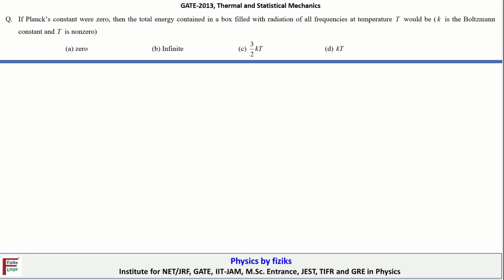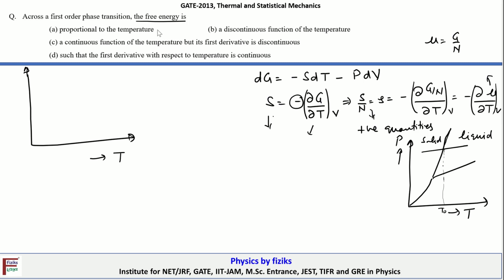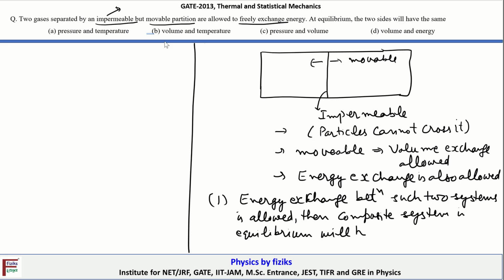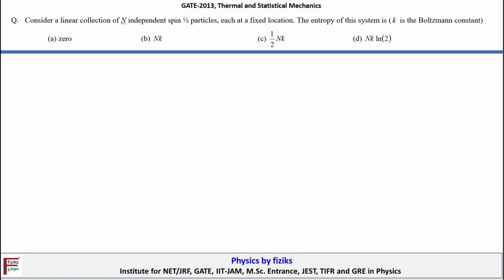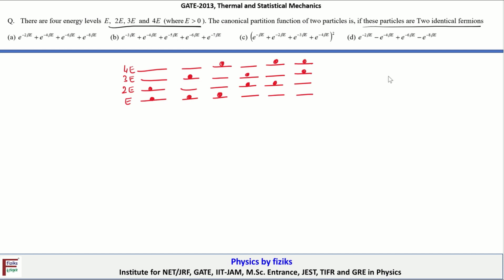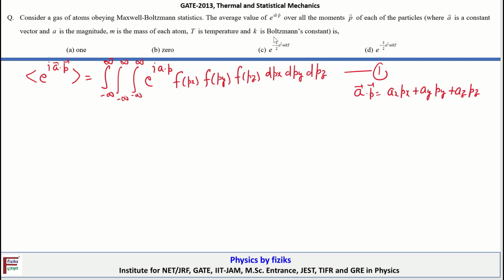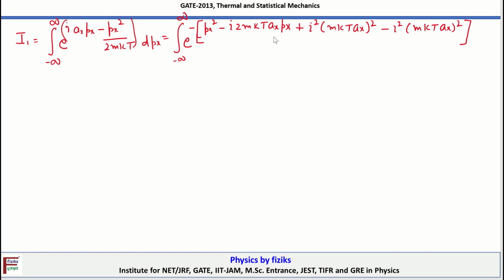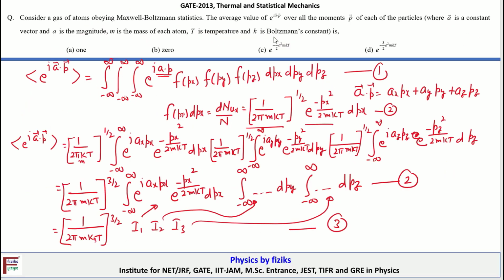GATE Physics 2013 Full Solution of Thermodynamics and Statistical Physics